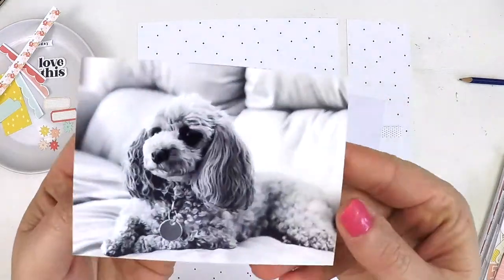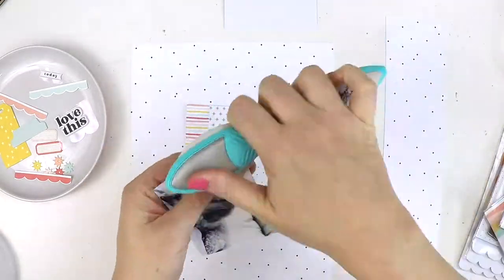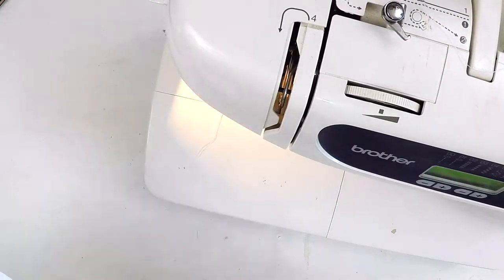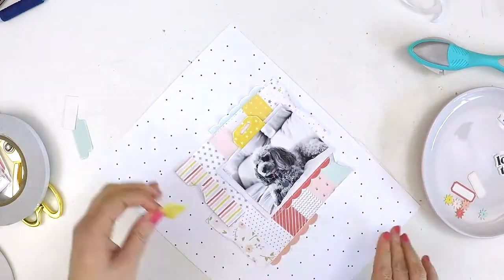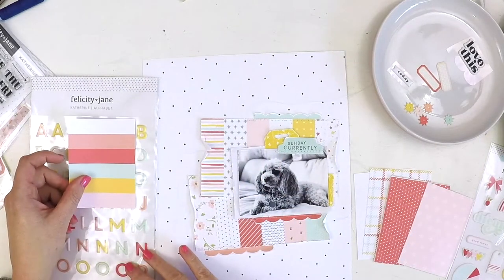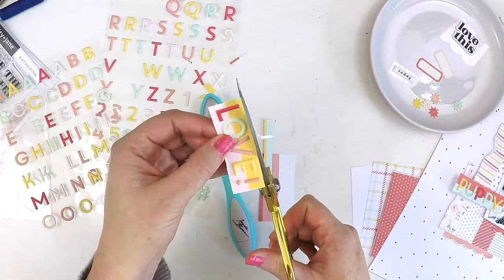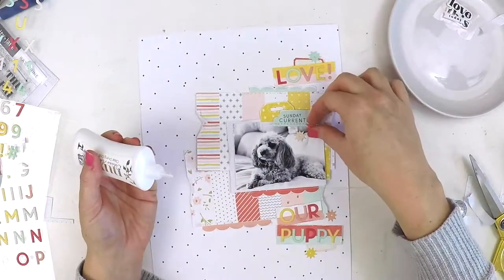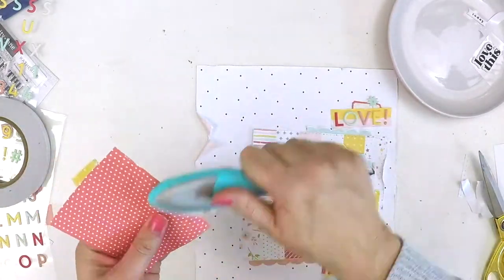Puppy Love | Scrapbooking Process Video | **Felicity Jane** June Guest Designer | Lauren Hender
Hi everyone,

Thanks for stopping by my YouTube channel and checking out my process video for Felicity Jane! I am so excited to be June's guest designer, all their products are so beautiful.

Happy Scrapping

Lauren xo